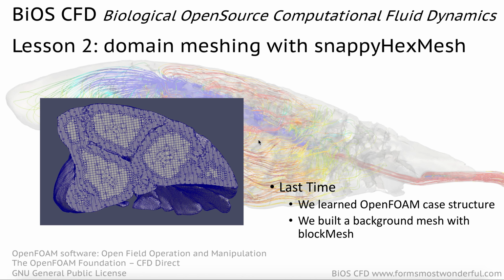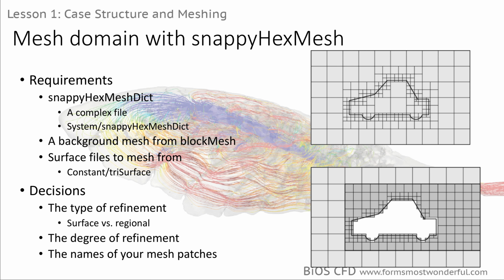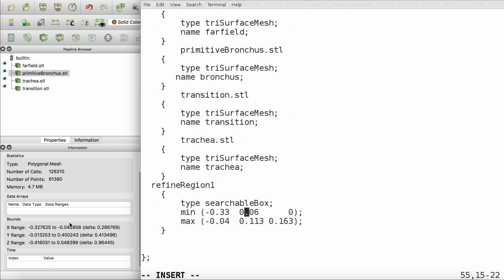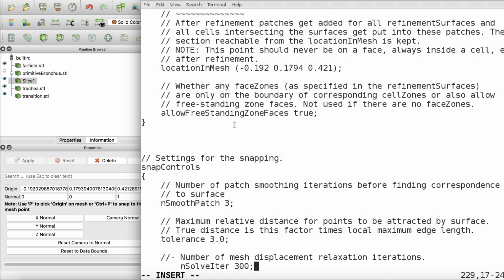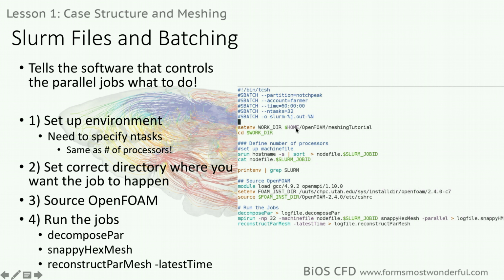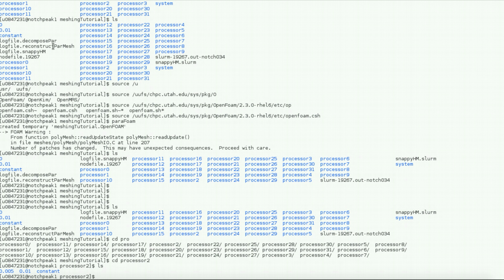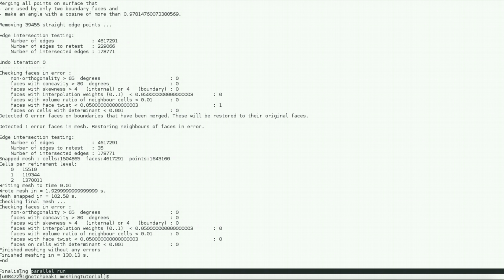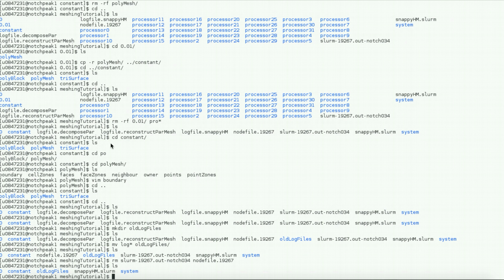BiOS CFD - Lesson 2 Computational domain meshing with snappyHexMesh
This video tutorial covers the generation of a hexahedral computational domain in OpenFOAM from a surface geometry file and a background mesh previously generated with snappyHexMesh for biological computational fluid dynamics.